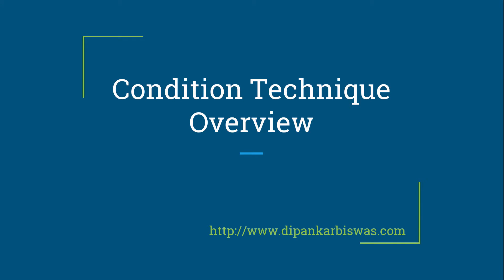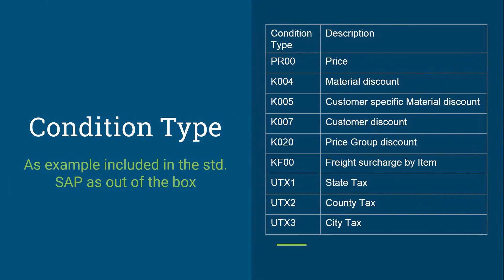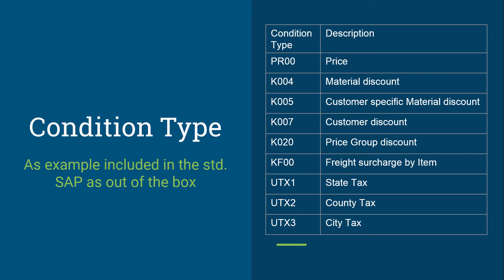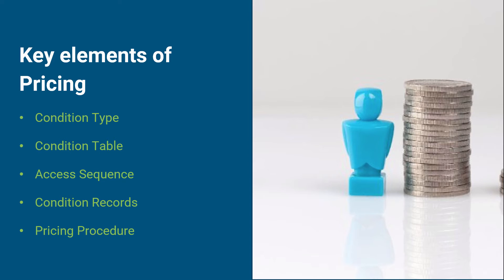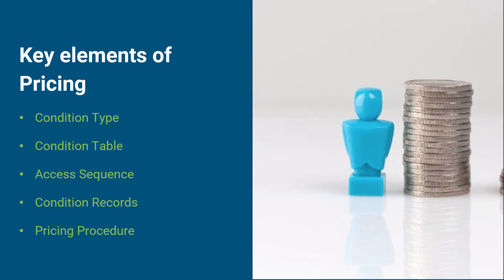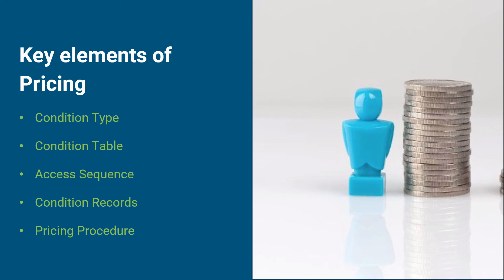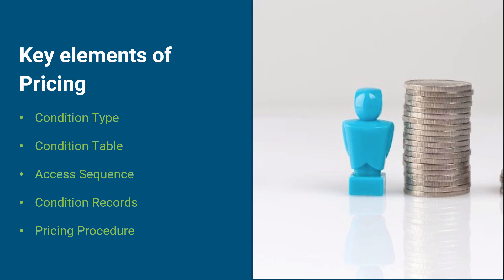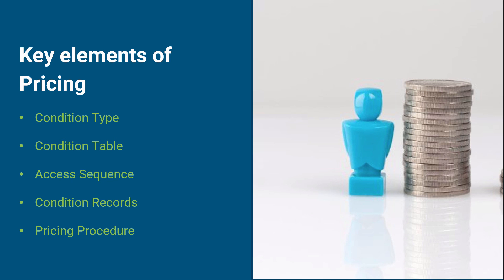1B0202 Condition Technique Overview M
SAP Pricing Condition Technique Overview for SD and MM module